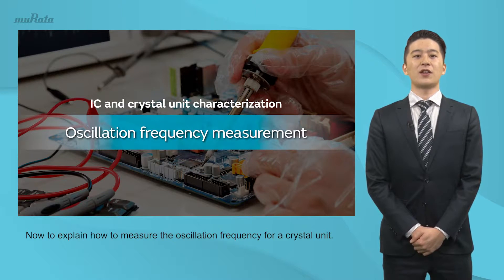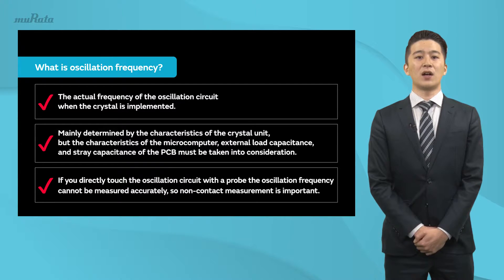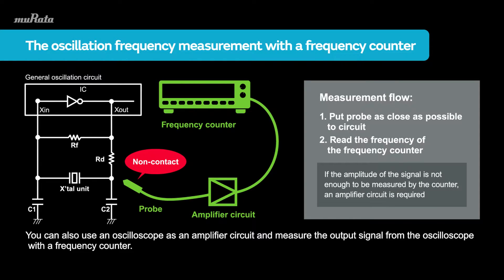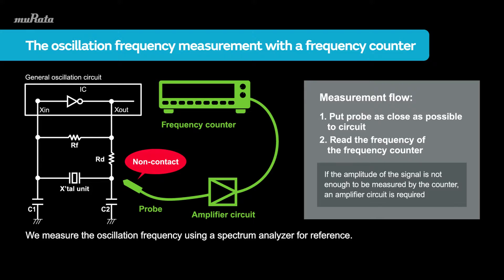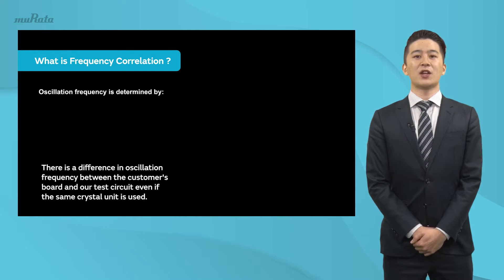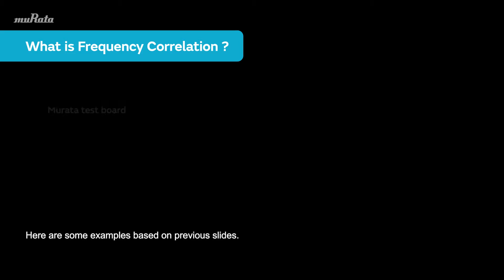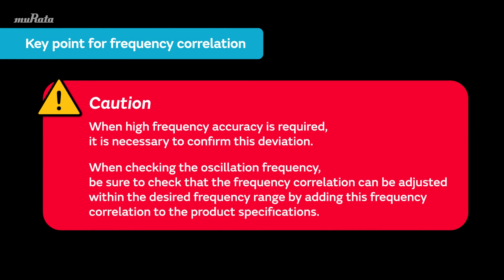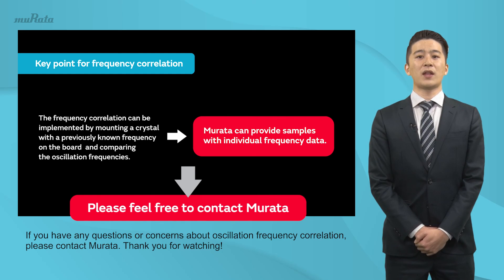No.4 "The Oscillation frequency measurement" - IC and crystal units characterization -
What is the oscillation frequency and the frequency correlation?
The oscillation frequency refers to the actual frequency of the oscillation circuit when the crystal is implemented.
The oscillation frequency is mainly determined by the characteristics of the crystal unit, but the characteristics of the microcomputer, external load capacitance, and stray capacitance of the PCB must be taken into consideration.
We would like to explain how to measure the oscillation frequency for a crystal unit and the frequency correlation.

Click here you can know about the features of Murata crystal units
Click here you can see the combination of IC and crystal units
Click here you can see the detail of Murata crystal units